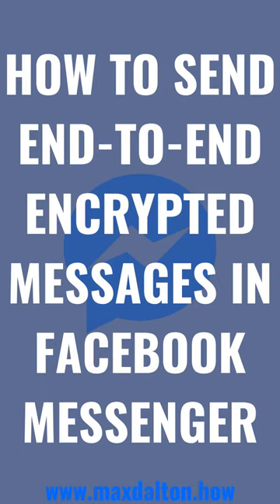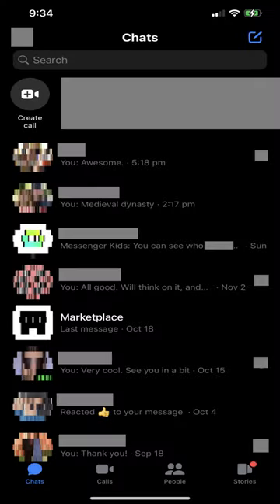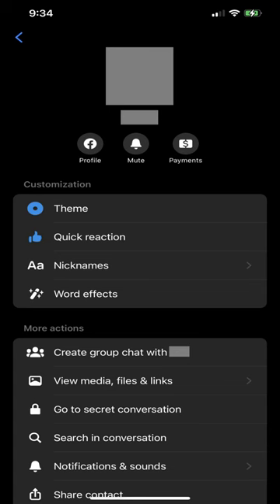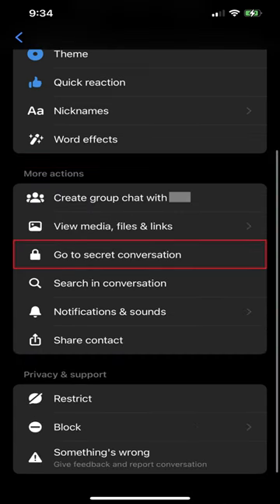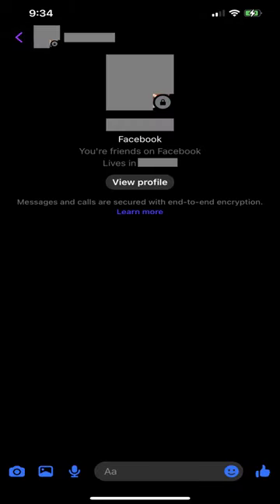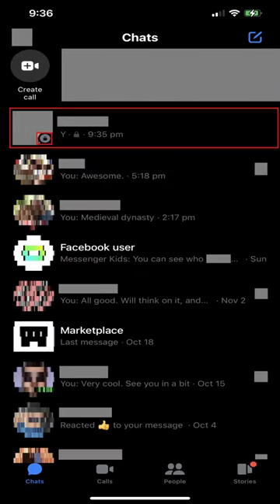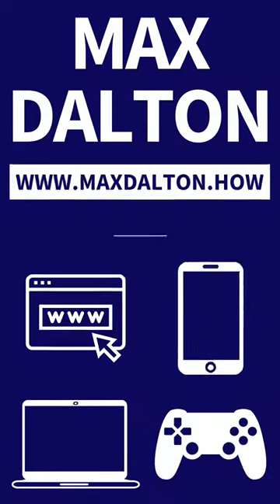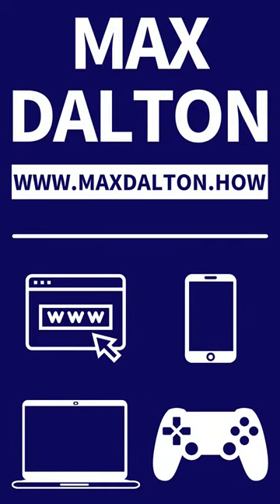How to Send End-to-End Encrypted Messages in Facebook Messenger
In this tech we'll quickly look at how to send end-to-end encrypted messages using the Facebook Messenger mobile app.

Timestamps:
Introduction: 0:00
Steps to Send End-to-End Encrypted Messages in Facebook Messenger: 0:08
Conclusion: 0:52

More great Facebook tutorials:
2) How to See How Much Time You Spend on Facebook
3) How to Use Facebook Messenger Secret Conversation on iPhone, iPad or Android
5) How to Turn Off Facebook Video Autoplay in Facebook Mobile App

Video Transcript:
Step 1. Launch the Facebook Messenger app and then open either an existing conversation or a new conversation with the person you want to have an encrypted secret conversation with.

Step 2. Tap that person's profile picture at the top of the screen.

Step 3. Locate the More Actions section, and then tap "Go to Secret Conversation." A new chat thread with that person opens, where you'll see a padlock icon displayed on their profile picture. You'll also see a note letting you know that messages and calls in this thread are secured with end-to-end encryption. You can id entify encrypted conversations in your chat list by looking for the padlock icon on them.